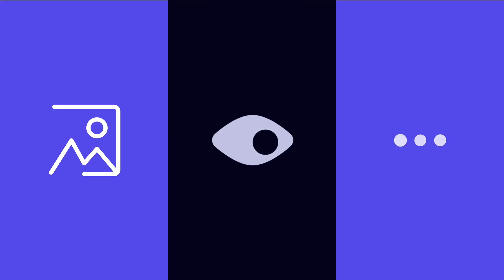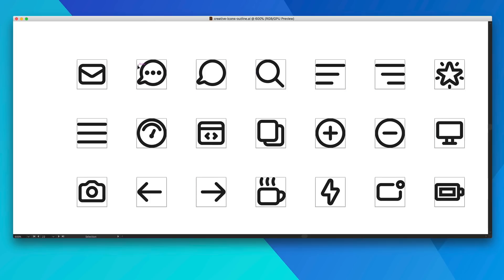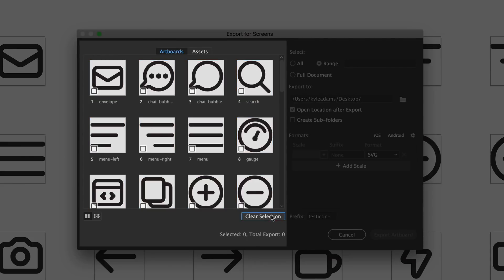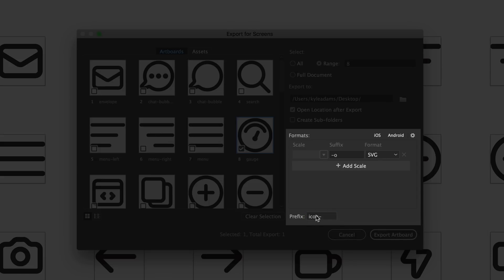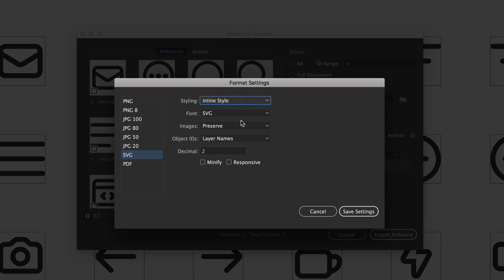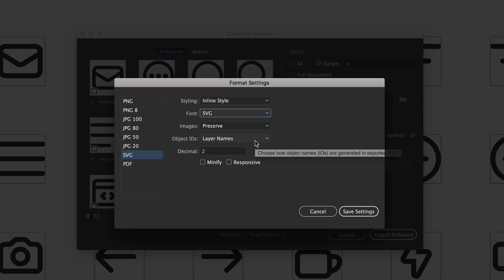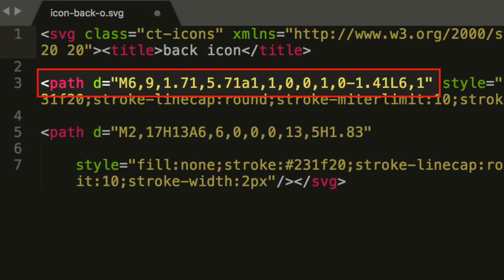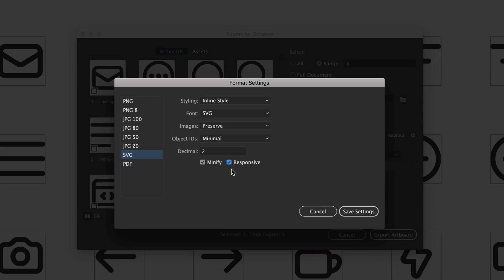Get the Most Out of SVG Exports in Adobe Illustrator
SVG is great and you may have used it, but have you really unlocked all of its potential?